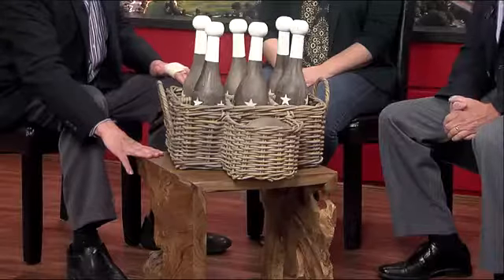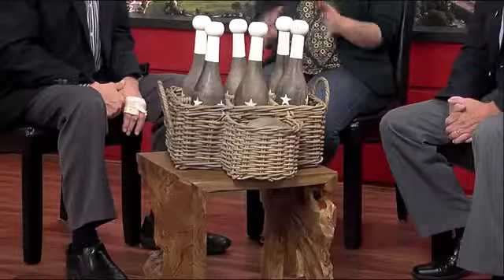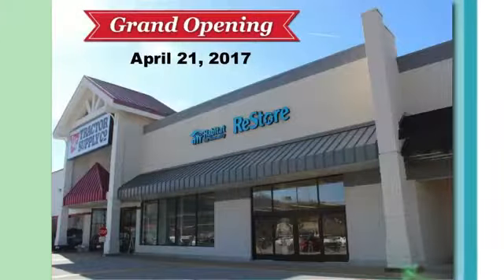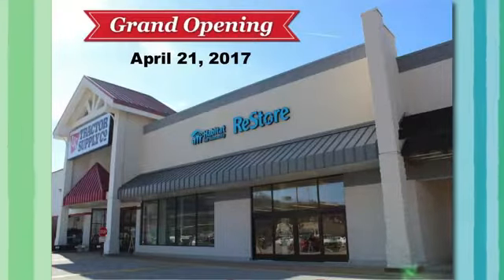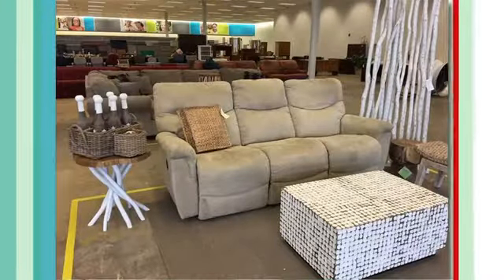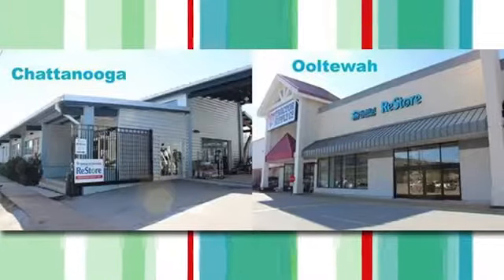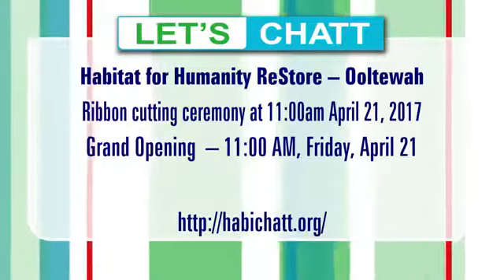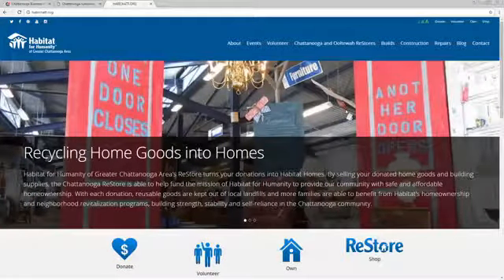Habitat for Humanity New Restore Location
Habitat for Humanity is opening a new Restore location in Ootewah and here to tell us more about the grand opening is Glen Golden and Lindsey Lanier.